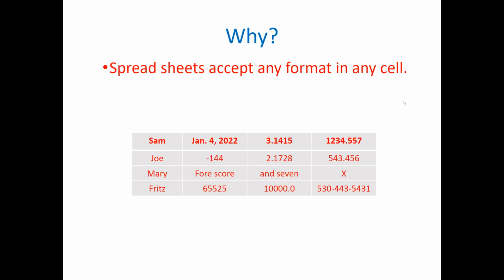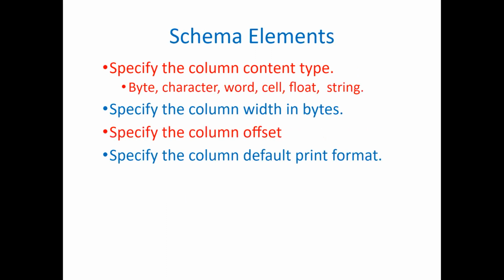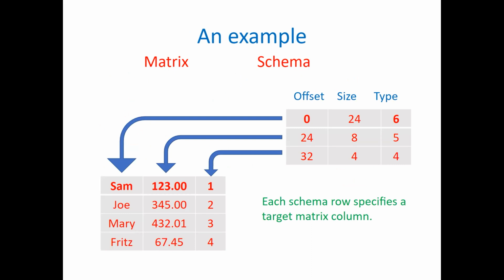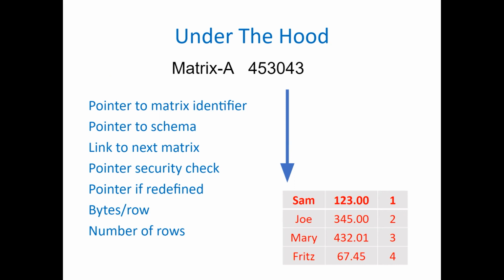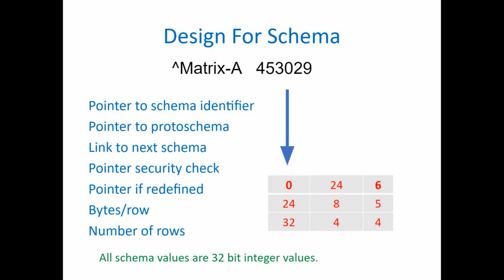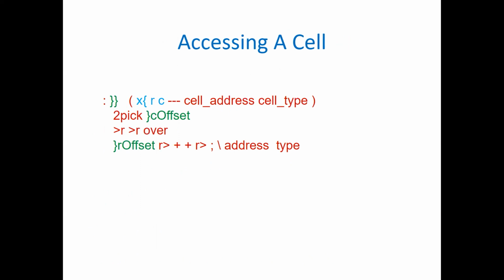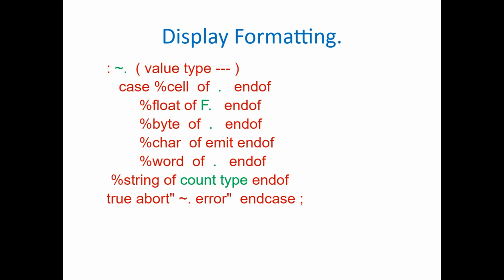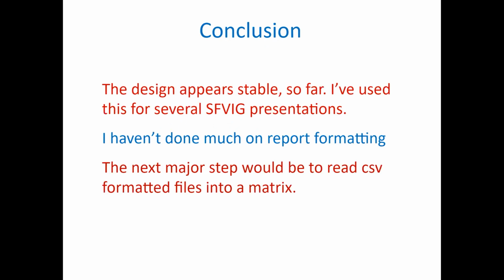Forth Day 2022 -- Expanded Matrices In Forth, with Format Schemas -- Bill Ragsdale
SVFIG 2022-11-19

“I am planning to present the expansion of my matrix package for mixed data by column using a matrix defining schema (data dictionary). Leading to math/access operators selected by their operand format. Overloaded operators.”